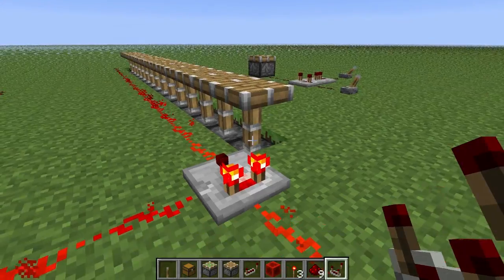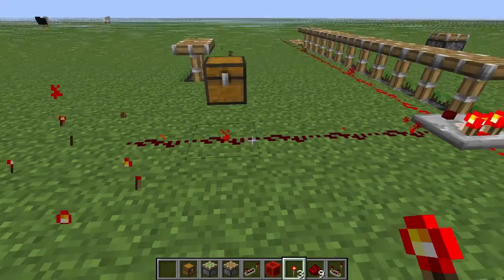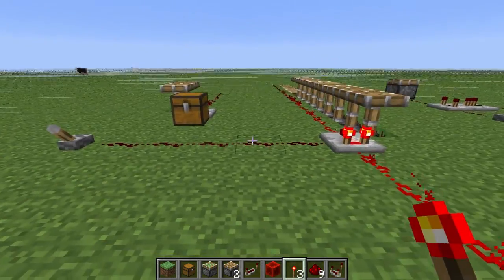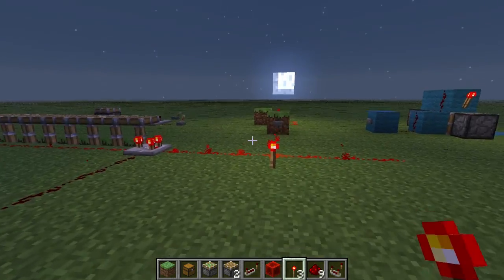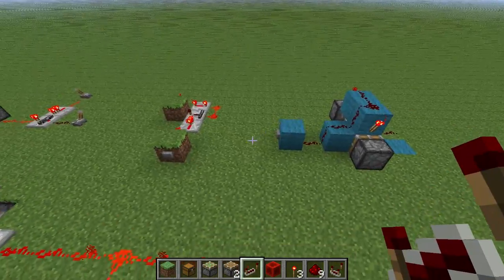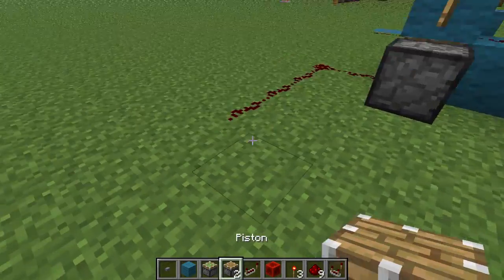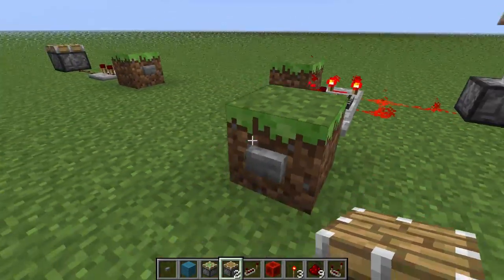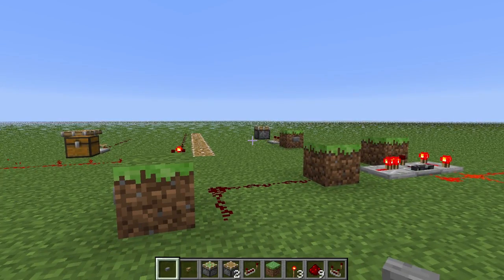Redstone Tutorials E03: Redstone Locks, Comparators And T-Flip Flops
Description: This episode covers comparators, redstone locks and how to set up a few different types of T-Flip Flops.